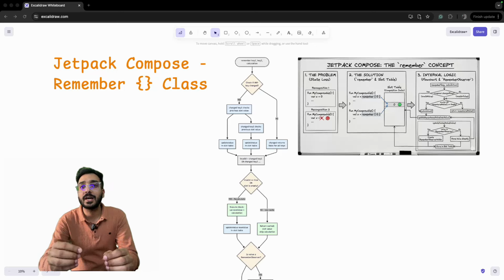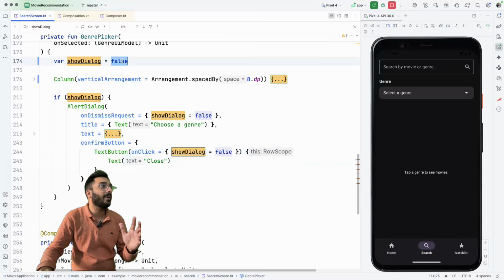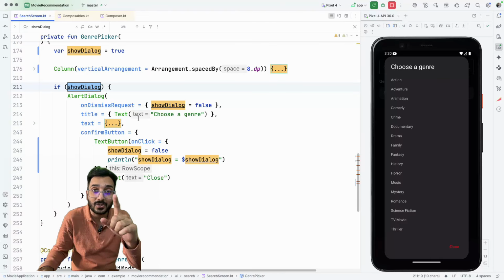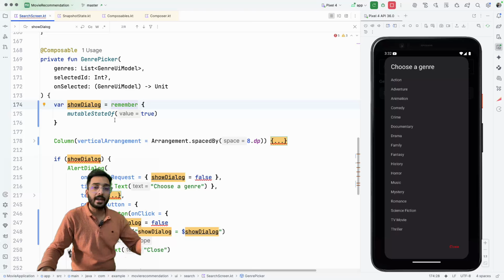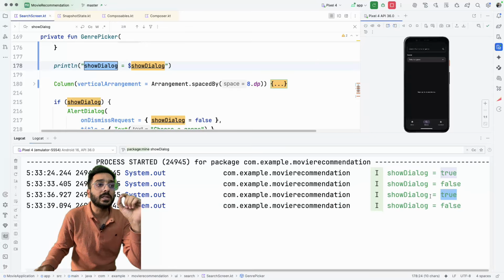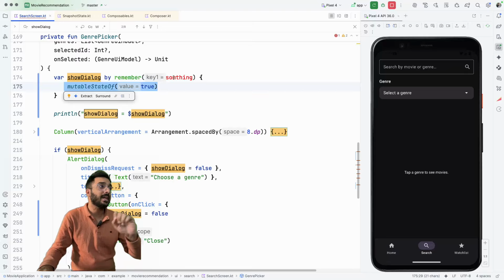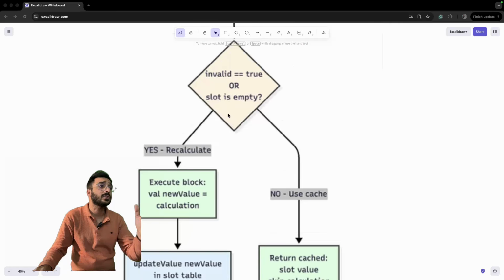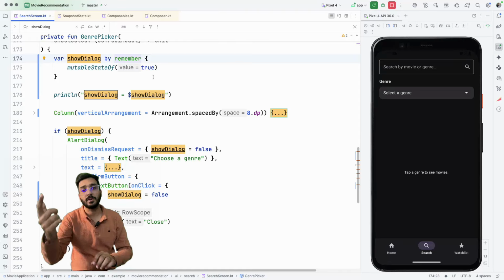Jetpack Compose remember EXPLAINED: The Real Reason Your State Breaks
“remember in Jetpack Compose” is one of the MOST misunderstood concepts — and it causes 90% of the state bugs I debug during mentorship sessions.

In this video, I break down exactly how remember works internally, why your state disappears during recomposition, and how the Slot Table actually stores your values behind the scenes.

If you’ve ever felt like:

“Compose resets my variables!”

“My UI behaves randomly!”

“Why does my state vanish after recomposition?”

…this video will FIX that forever.

⏱️ Chapters
00:00 – Intro
00:33 – Problem
02:23 – Solution
04:56 – Under the hood
08:12 – Cohort

🎓 Masterclass

If you want to learn Jetpack Compose the RIGHT way — with diagrams, internals, and real debugging — join my masterclass.
Link pinned in the comments.

💬 Which one should I teach next?
Comment your choice:
rememberSaveable
derivedStateOf
mutableStateOf
LaunchedEffect
Slot Table internals

If this video helps you, do like the video and comment all your doubts.

If you completed, let us know by commenting

Comment bhaiyasepucho or apne apne doubts batao